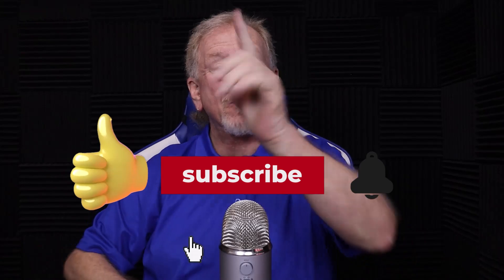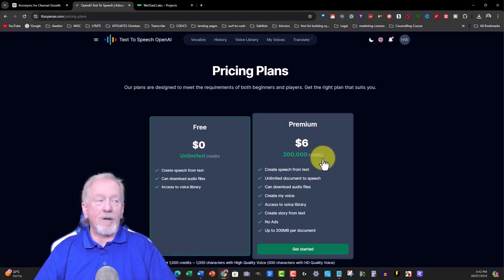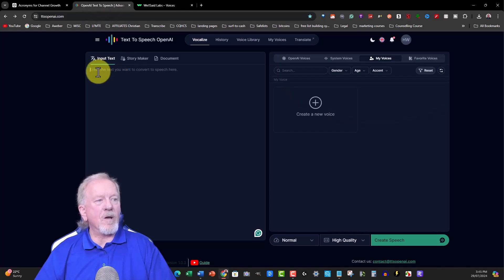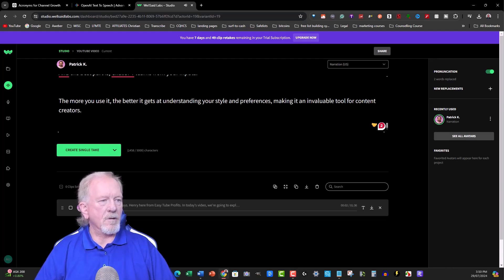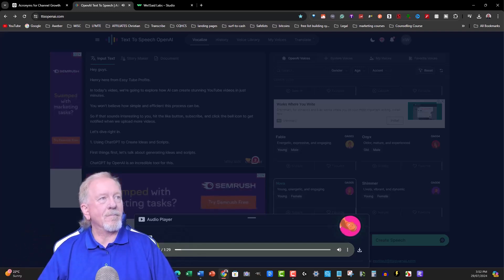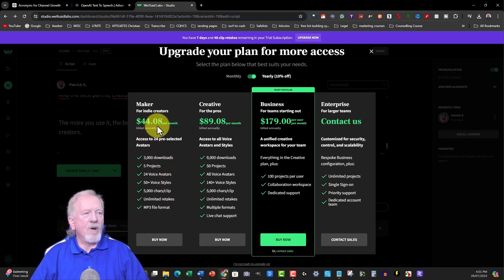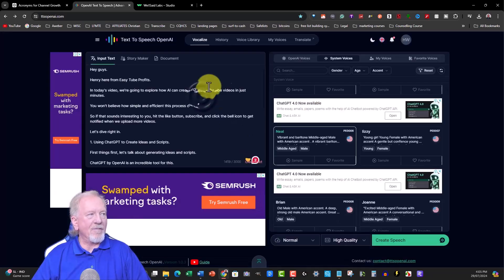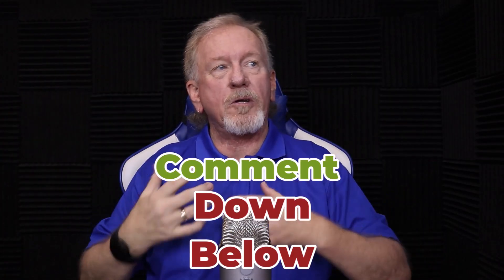Have I Finally Found A Free Alternative To WellSaid Labs AI Voiceovers? Let's Find Out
In this video, we will be discussing Have I Finally Found A Free Alternative To WellSaid Labs AI Voiceovers? Let's Find Out

Hi everyone, Henry Webster here from Product Creation Formula (pcf) and in this video, we're going to explore how you can make money online using digital product creation tools. Today, I'm looking into the world of text-to-speech software and I want to see if I've finally found a free alternative to WellSaid Labs AI Voiceovers? Let's find out. In this video, I'll be sharing my thoughts on some of the best text-to-speech software available, including TTSOpenAI, ElevenLabs alternative options, and even some of the best free text-to-speech online tools. Whether you're looking for a way to create engaging YouTube videos or simply want to learn about AI voice generators, this video is perfect for you. I'll be comparing the features and pricing of various text-to-speech software, including Wellsaid Labs, Well Said Labs alternative.